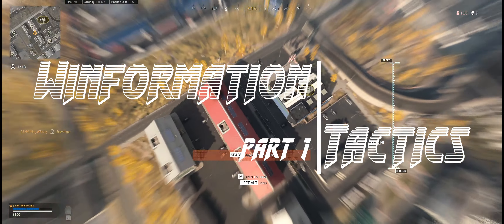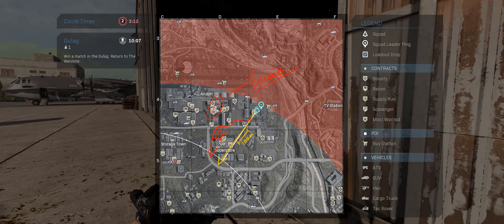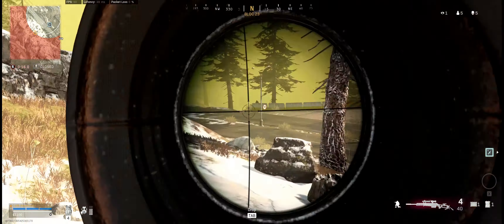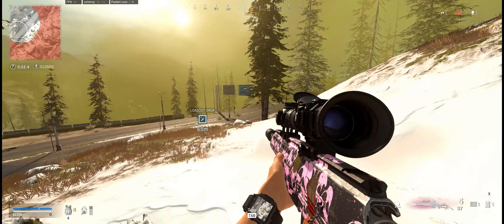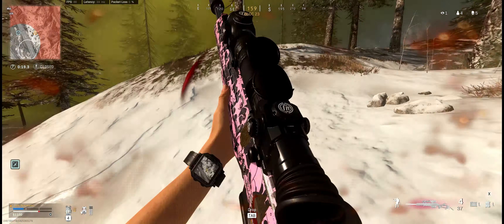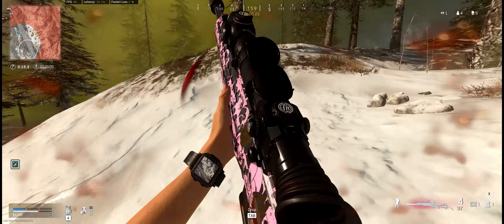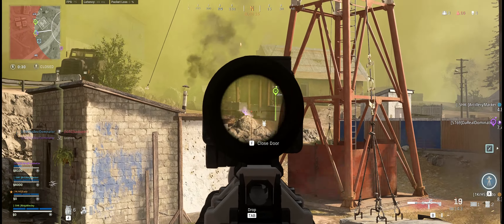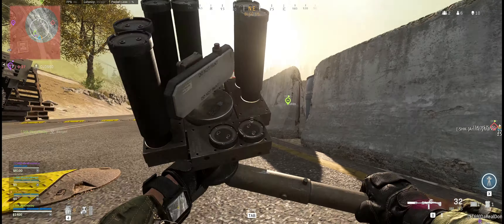Winformation Tactics 101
The fifth in my Winformation Videos. And the first in a new chapter I'm calling Tactics 101. The first in a three part series dedicated to discussing the 3 most important skills needed to win a BR game,
(Specifically; a win in Warzone).

Which are in my opinion:
Positioning
First Contact
Weapon Proficiency

If you disagree, let's have a discussion in the comments below.